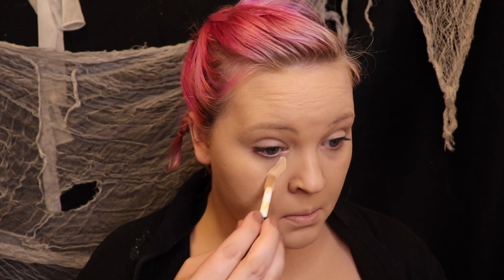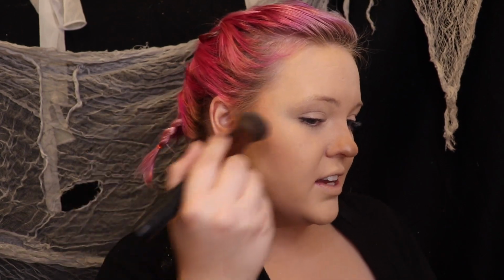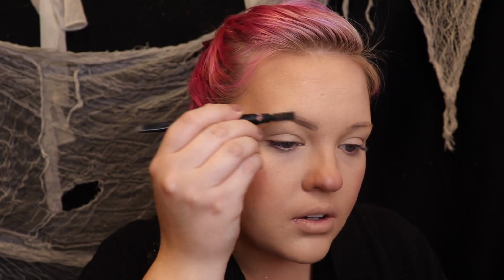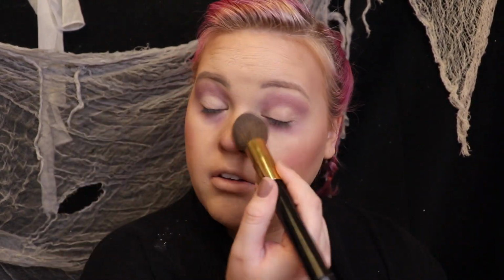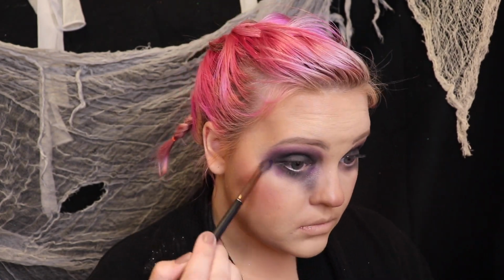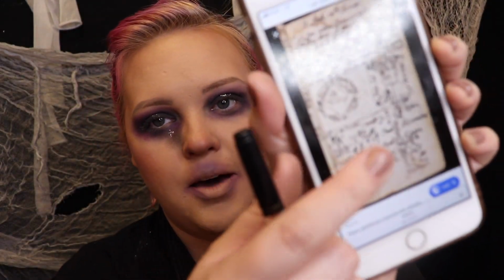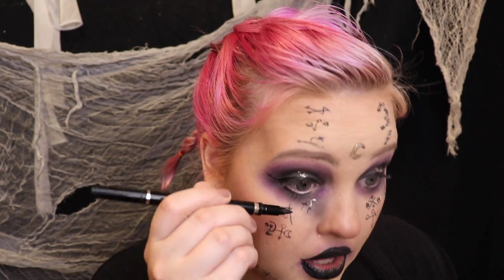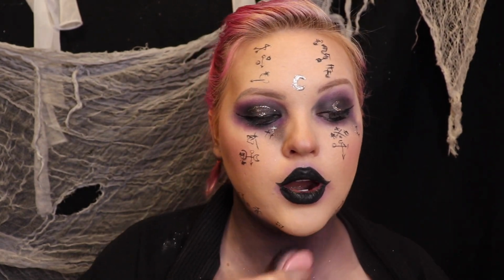Dark Witch Makeup Tutorial | 31 Days of Halloween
Witchy Vibes.
Please tag me in this look if you recreate! I love seeing your work!

xoxox